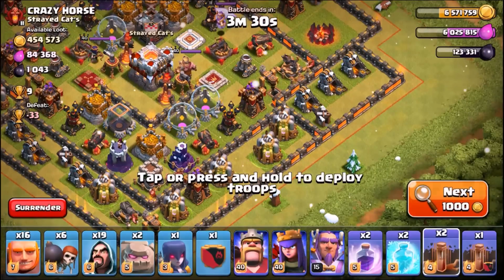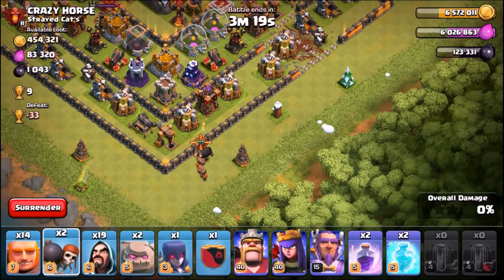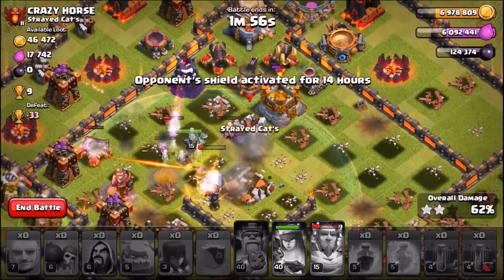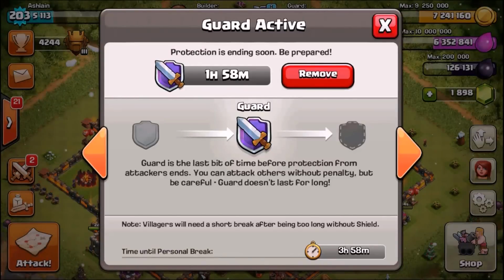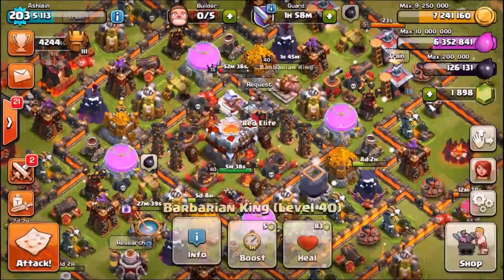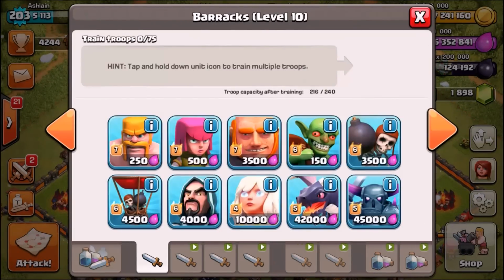Clash Of Clans | HOW TO GET THE MOST OUT OF YOUR SHIELD (FARMING & TROPHY PUSHING)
Hey Clashers! I wanted to bring a video today focusing on how to use the new shield system to your advantage. Even I cannot find the time in my day to use this system EVERY TIME I raid, but when possible this would be the best way to make gains in the new system. Essentially it's using the new shield system to get AS MANY attacks as possible in without having to defend.

It's not as effective as "free shields" pre-update, but if done right you can get 5-6 attacks in (or more) without having to be online all the time. This method is good for both trophy pushing or farming. Best of luck!

Social Media-